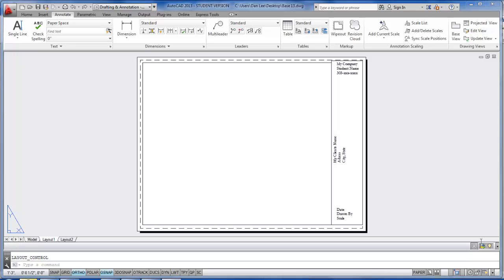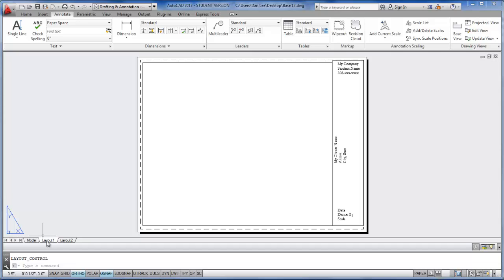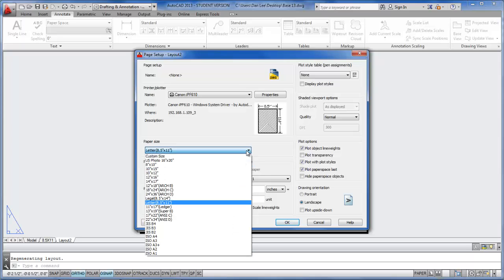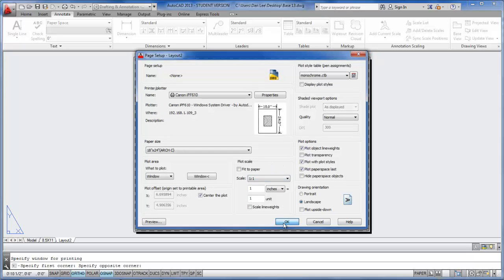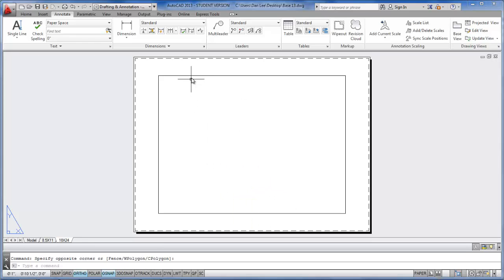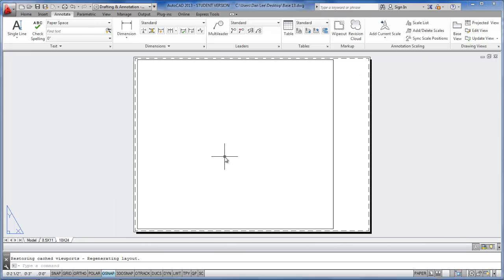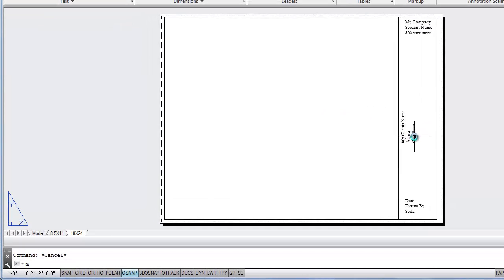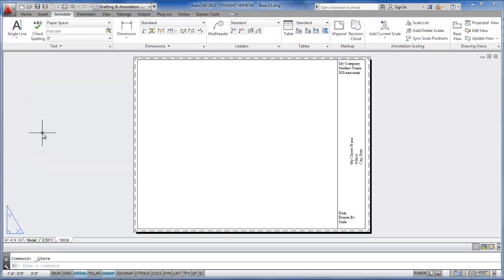Setting up an 18x24 sheet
Setting up an 18-x24- Sheet Size